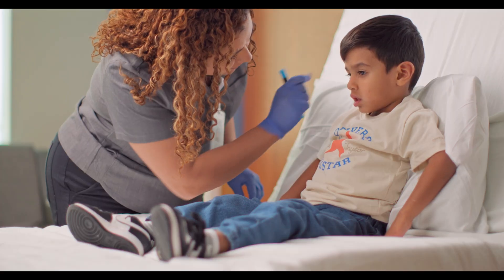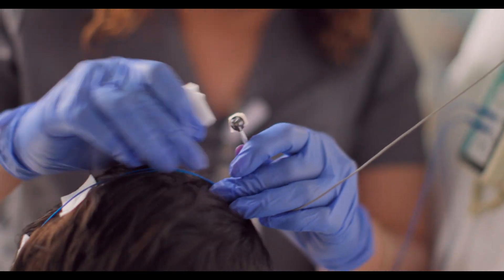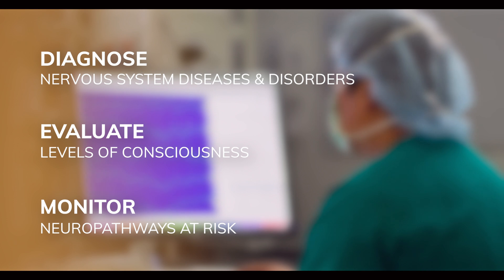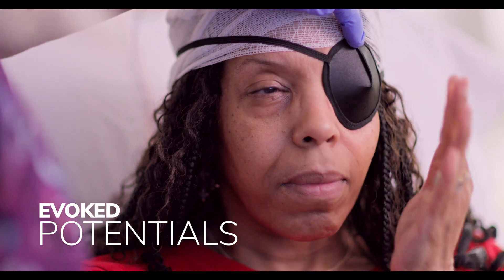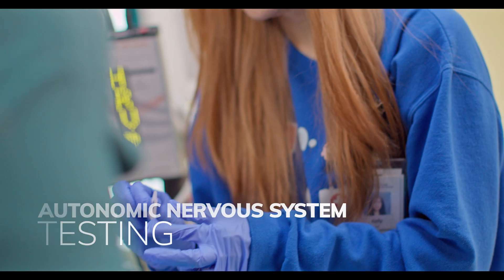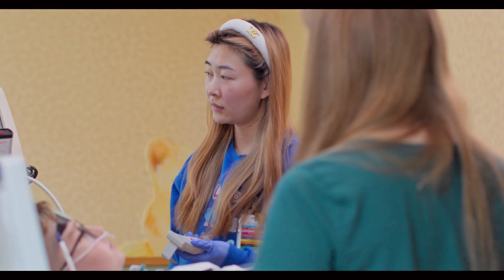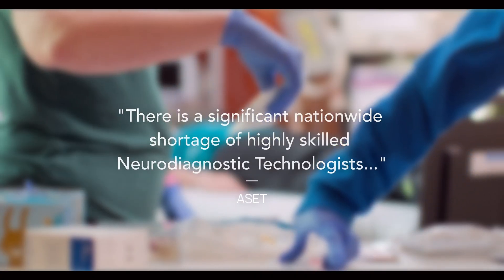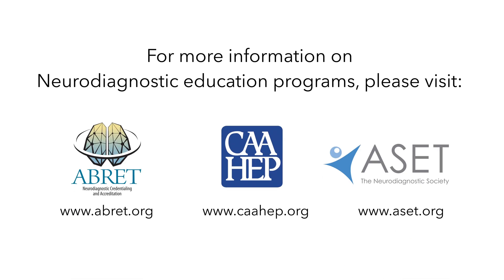ABRET | The Brain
The brain. It's at the very center of the human experience. ABRET credentials neuroprofessionals to provide neurodiagnostic services globally, enhancing patient care and safety. Are you interested in becoming a neuroprofessional?